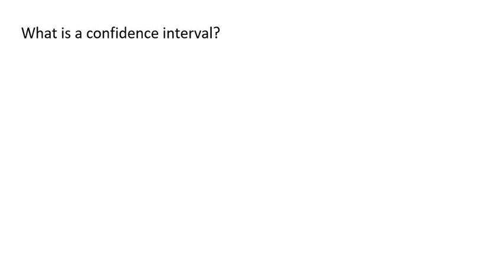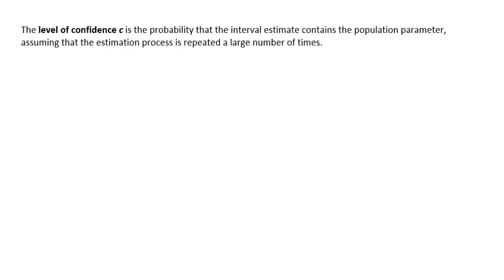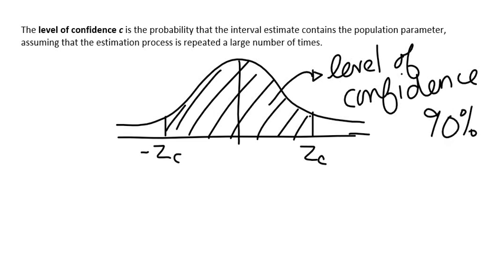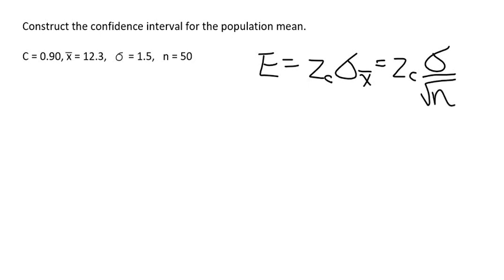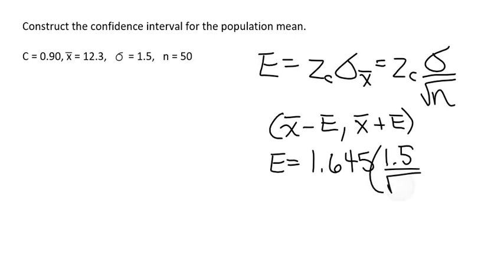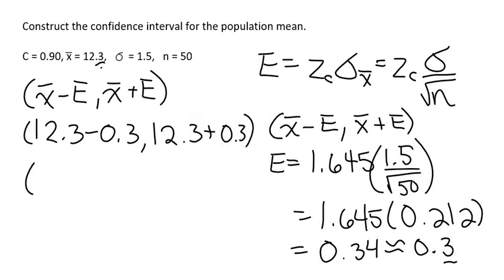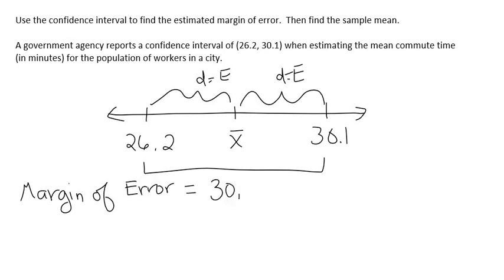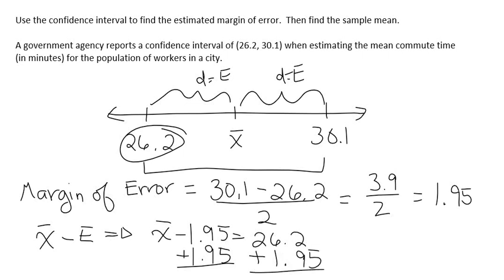Confidence Intervals for the Mean When Sigma is Known